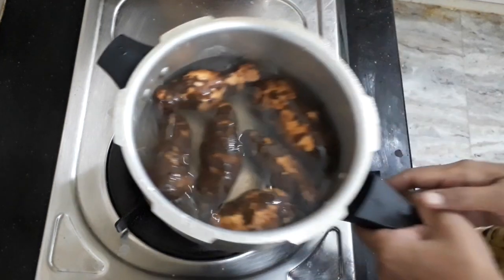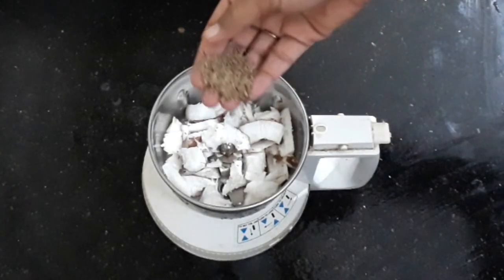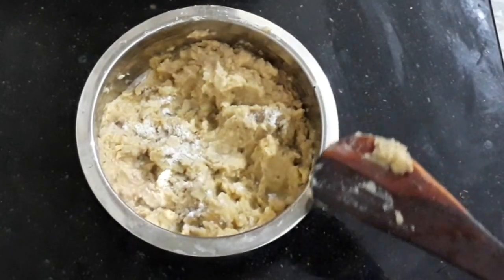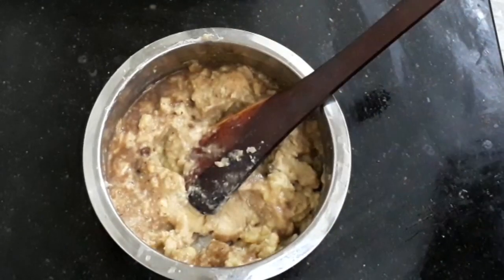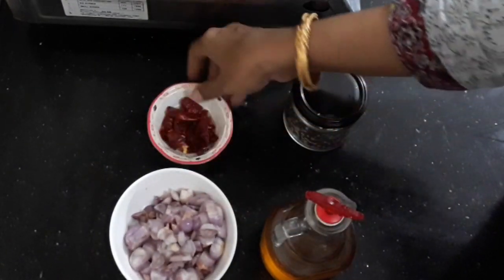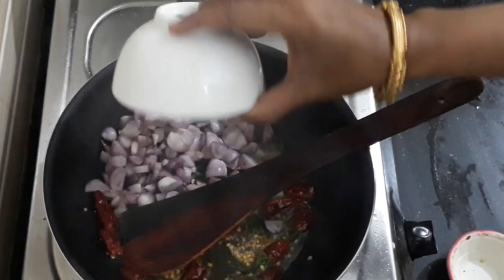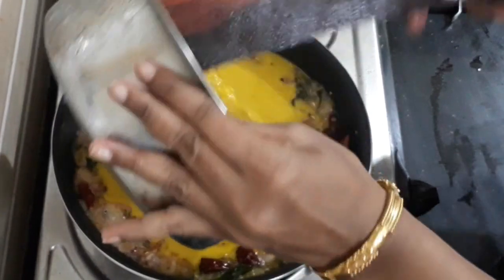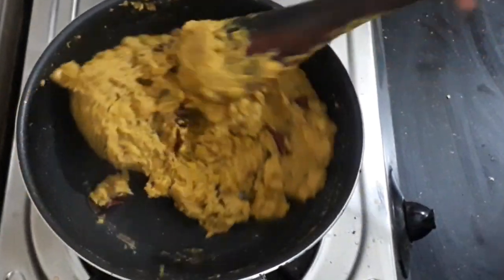கருணை கிழங்கு மசியல் / Karunai Kizhangu Masiyal / Pidi Karunai Masiyal / Karunai Kizhangu Recipe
In this video we will see how to make a traditional healthy recipe karunai kizhangu masiyal. Karunai kizhangu masiyal is best combination for all rice varaities.
Friends do try this karunai kizhangu masiyal and share your feedbacks.